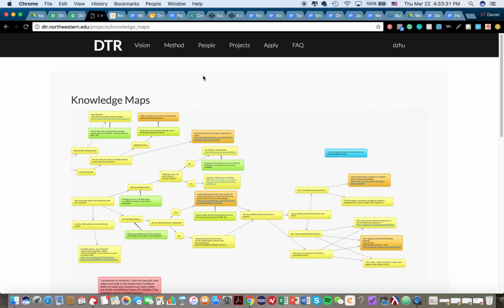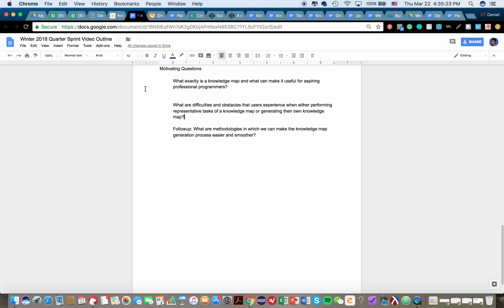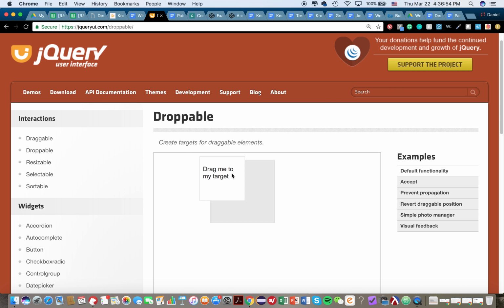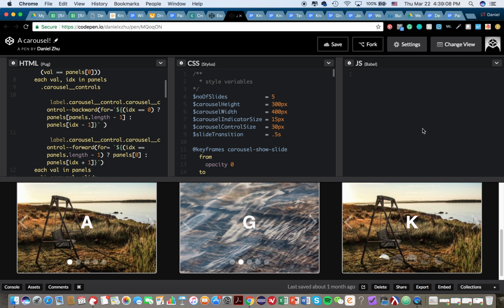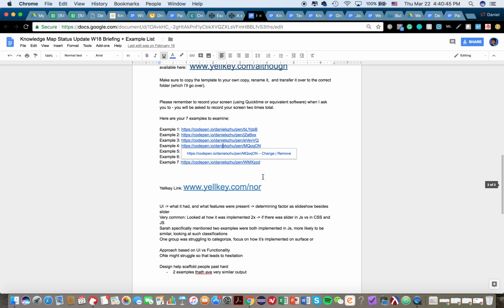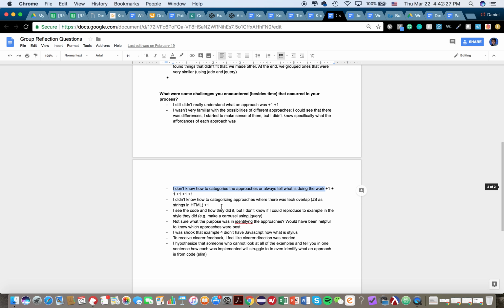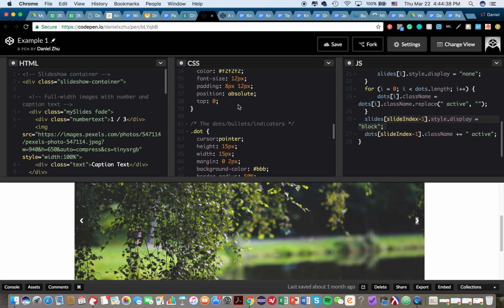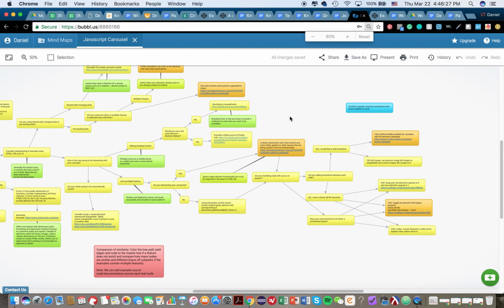Knowledge Maps Winter 2018 Quarterly Update